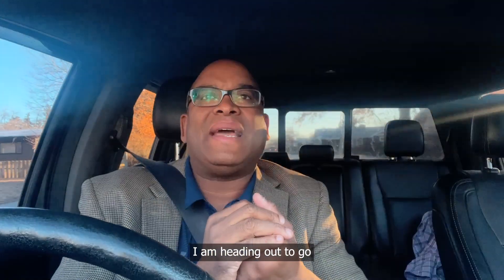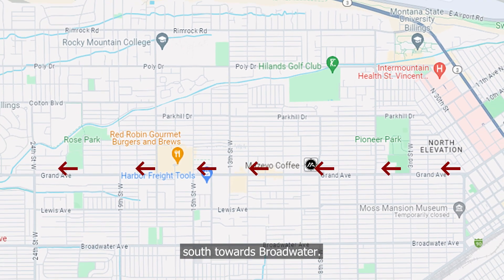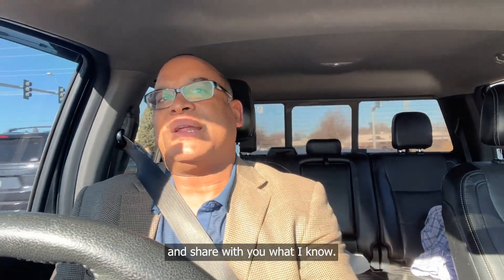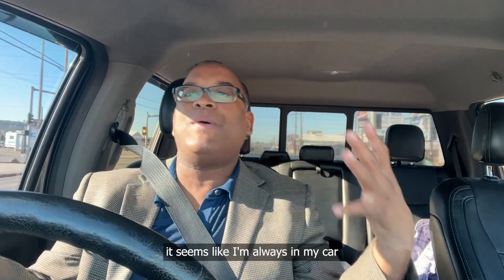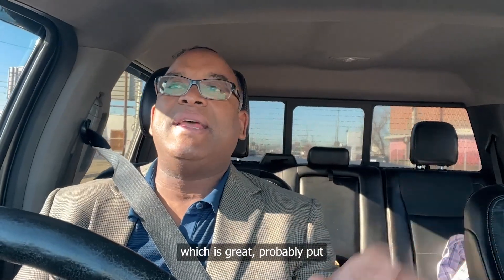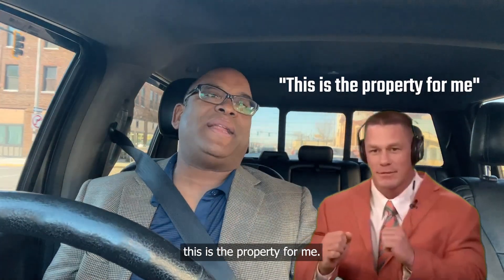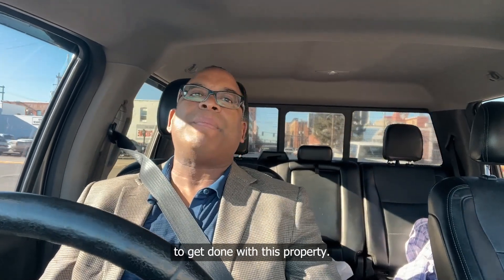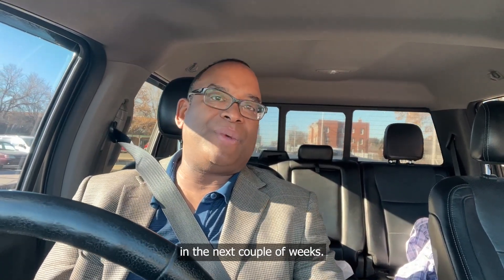A day in a life of a Realtor Billings Montana Damian Forrester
Topics:
Maximizing Profit on Your Property: 3 Options to Consider
Exploring Midtown Billings: A Hidden Gem in Montana Real Estate
Top Tips for Preparing Your Home for a VA or FHA Loan in English
Crafting a Winning Market Analysis for Your Home: Boosting Value and Appeal

🏡 Welcome to your ultimate relocation guide to Billings, Montana, for 2024! Whether you're considering a move to this beautiful city or looking for real estate investment opportunities, you're in the right place. In this video, Damian Forrester, your dedicated Broker and SUCCESS Coach for Real Estate Leaders, takes you through everything you need to know about the residential, commercial, luxury, and investment real estate landscape in Billings, Montana, for the year 2024. 🌄

🌟 About Damian Forrester:
Damian Forrester is not just a broker; he's a SUCCESS Coach for Real Estate Leaders. Specializing in residential, commercial, luxury, and investment properties, Damian brings unparalleled expertise and insight to the Billings, Montana real estate market. With years of experience and a passion for guiding clients through their real estate journeys, Damian is the go-to expert for anyone looking to make their mark in Billings.

- eXp Realty, LLC.

Your journey to a new home or investment in Billings, Montana, starts here!